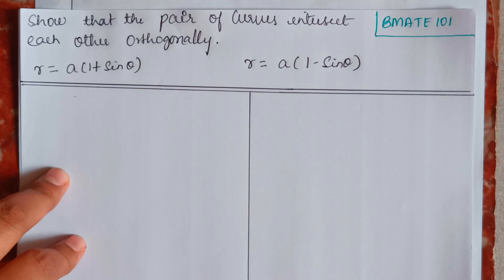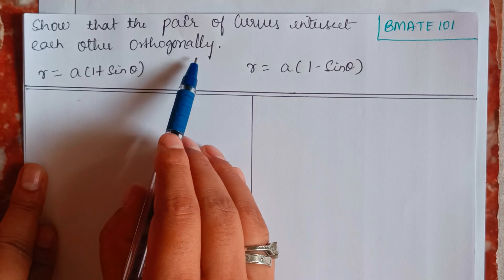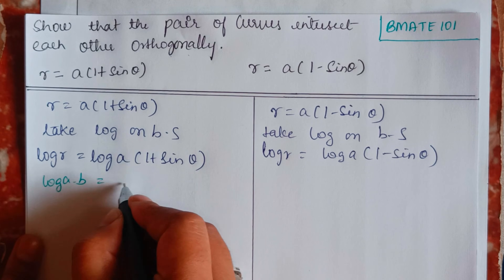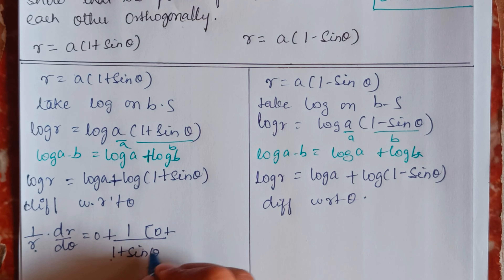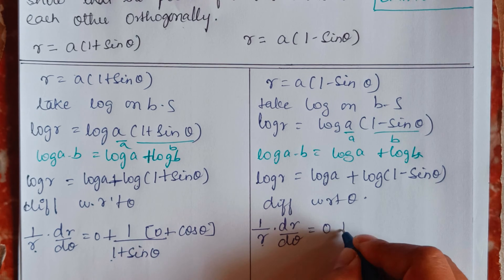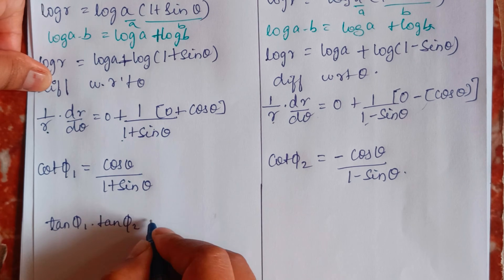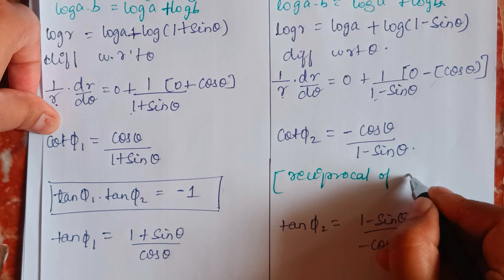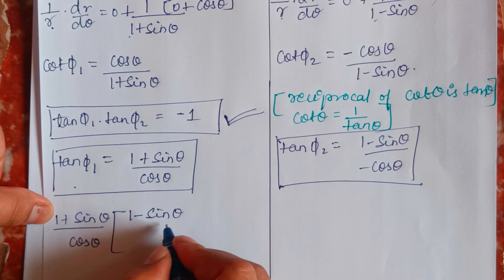Pair of Curves intersect each other orthogonally r = a(1 + sinθ) and r = a(1−sinθ)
In this video, we explore the fascinating intersection of two polar curves:  r=a(1+sinθ) and  r=a(1−sinθ). These curves are not only visually intriguing but also intersect orthogonally, meaning they meet at right angles. We'll delve into the mathematical properties of these curves, illustrate their graphs, and demonstrate how to find their points of intersection. Join us as we uncover the beauty of polar coordinates and the significance of orthogonal intersections in geometry!